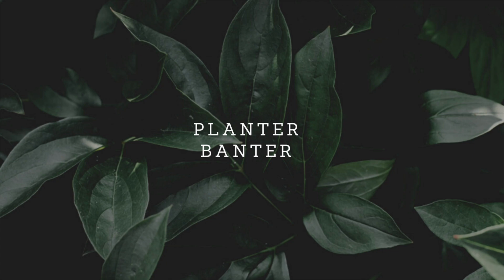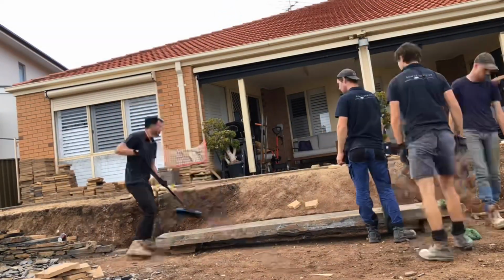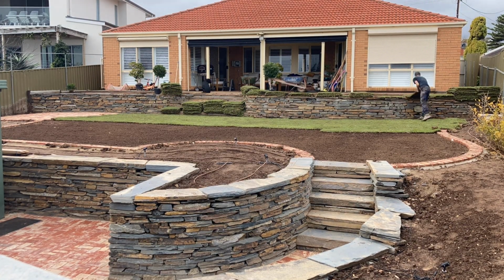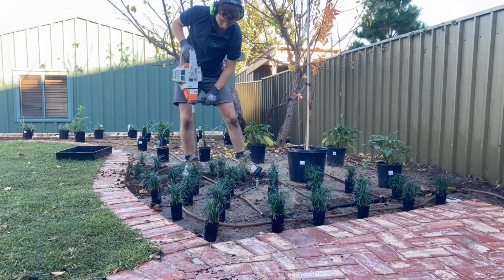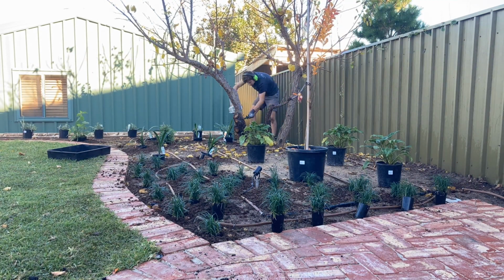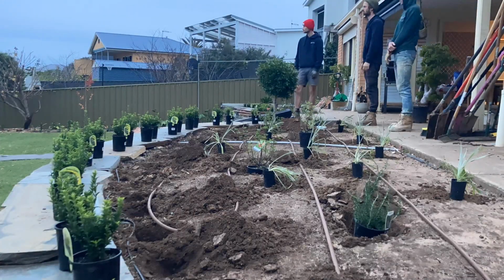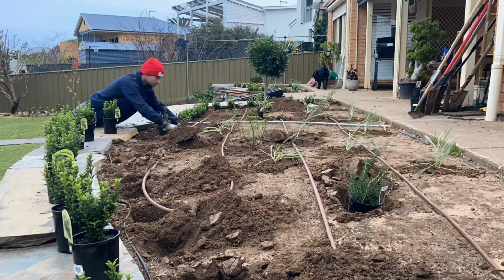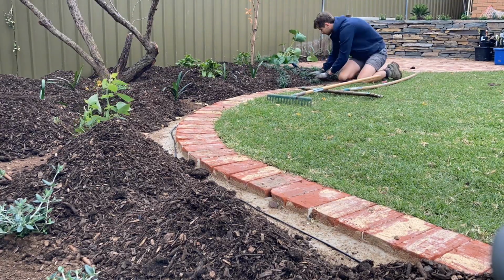HUGE Garden TRANSFORMATION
We completely strip back and reinvigorate an old garden into a timeless classic!